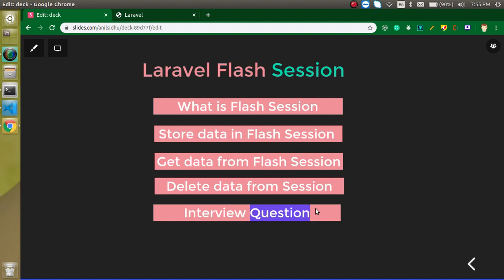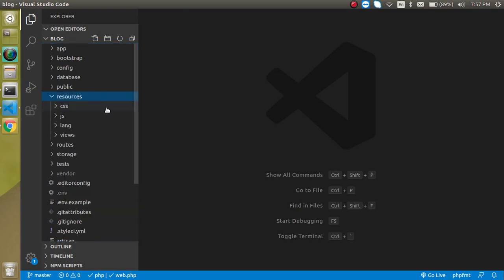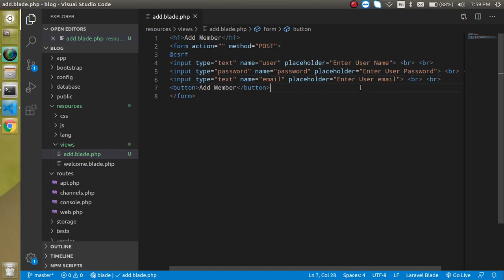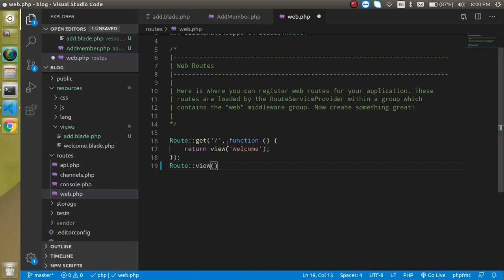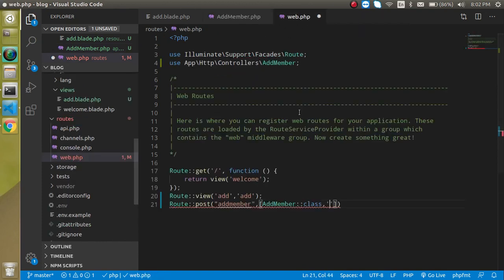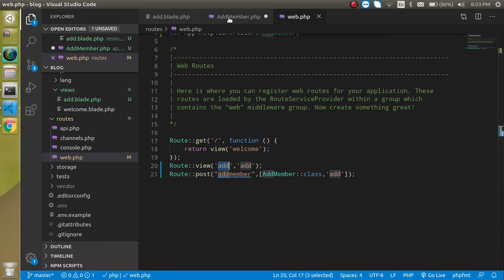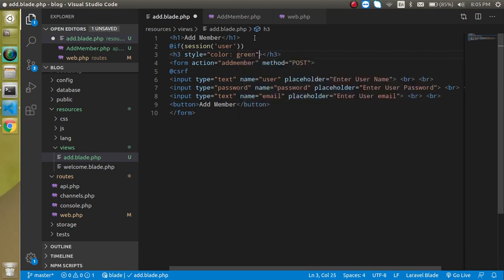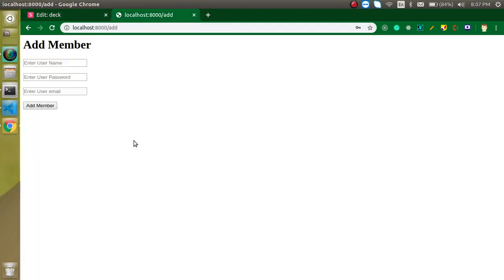Laravel 8 tutorial Flash Session Example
In this laravel 8 video tutorial, we learn what is flash session and how to use it in laravel version 8 in a simple. This video is made by anil Sidhu in the English  language
What is Flash Session
Store data in Flash Session
Get data from Flash Session
Delete data from Session
Interview Question